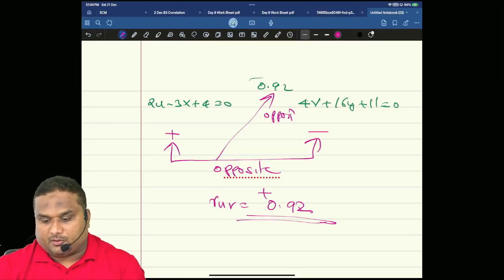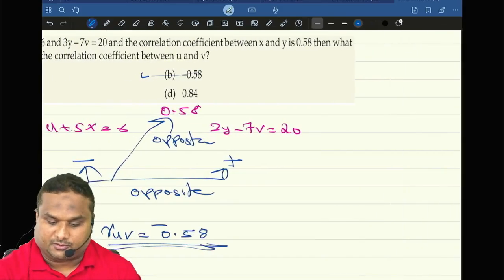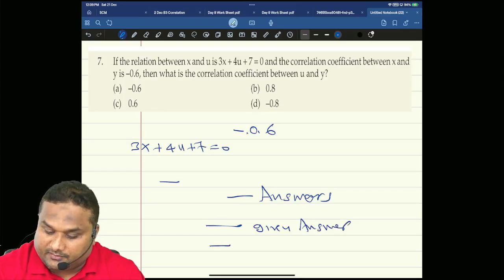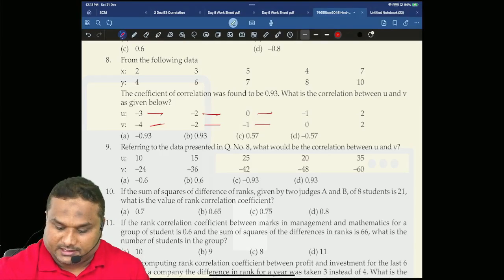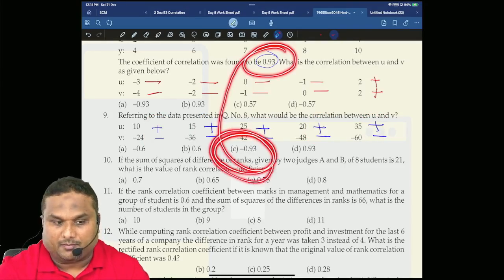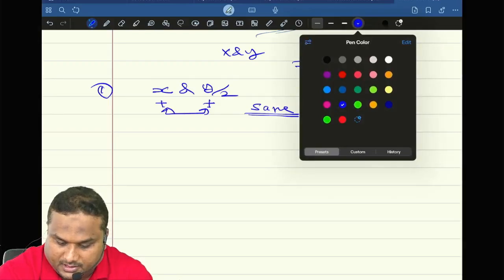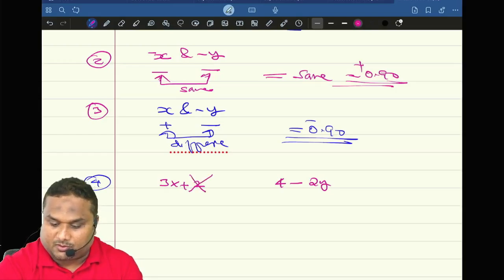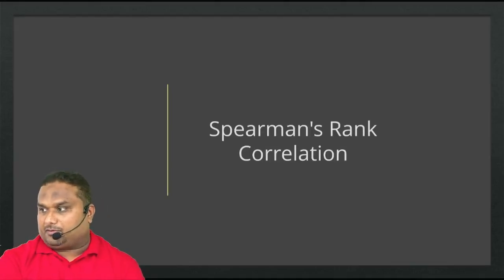Correlation Coefficient b/n U&V in Seconds!| CA Foundation Paper 3 Statistics | Prof. Asif Pazheri"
Welcome to another insightful session with Professor Asif Pazheri! In this video, we dive deep into the concept of the Correlation Coefficient between U and V, specifically covering Chapter 17, Set B, Questions 6, 7, 8, 9, and more. This video is tailored for CA Foundation Paper 3 Statistics students, providing quick and effective techniques to solve these problems in seconds.

About Professor Asif Pazheri:
Professor Asif Pazheri is a renowned educator with years of experience in teaching CA Foundation students. His unique teaching methods and in-depth knowledge make learning statistics easy and enjoyable.